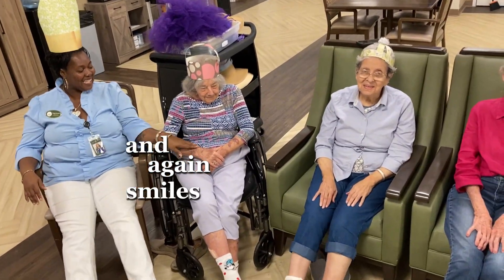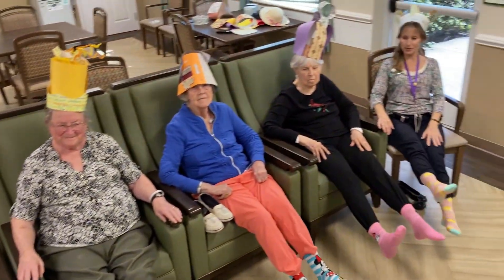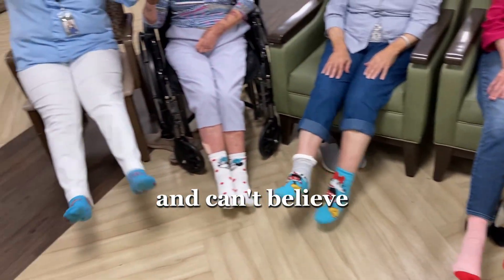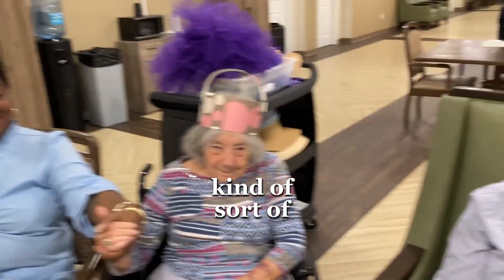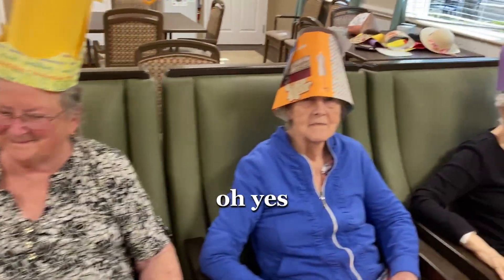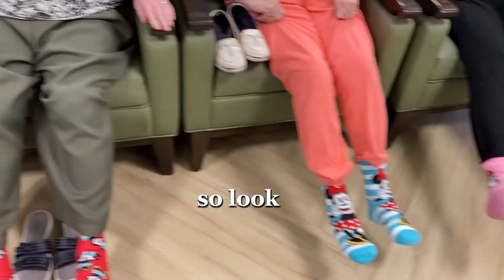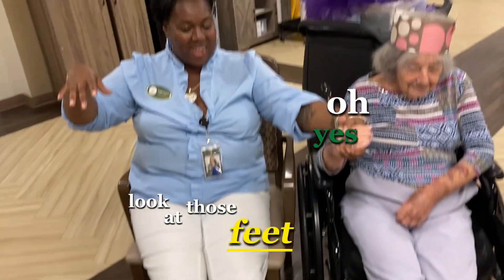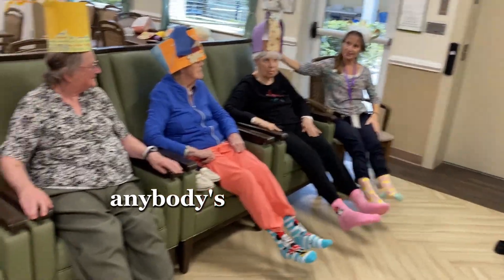Showing off their Hats and Socks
Our residents at Chateau Madeleine had a blast showing off their favorite hats and socks in a fun, fashion-filled event! From colorful socks to unique hats, everyone got to express their style and personality. It’s moments like these that bring smiles, laughter, and a sense of community. Join us in celebrating the little things that make life at Chateau Madeleine so special!

Chateau Madeleine
📽️🎬WATCH LIVE📽️🎬 ⭐24/7⭐